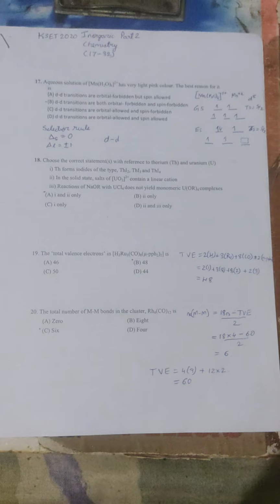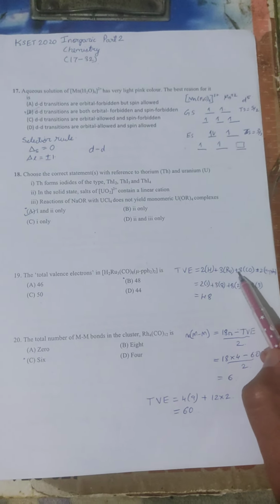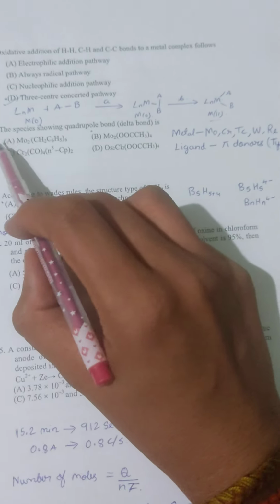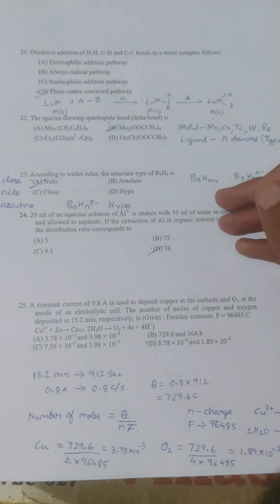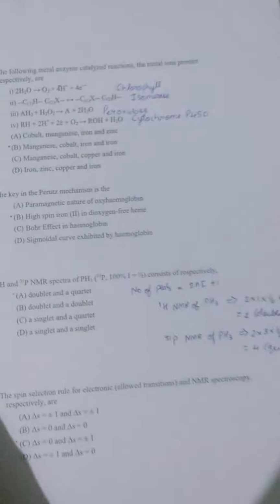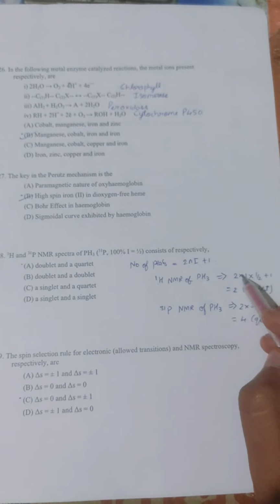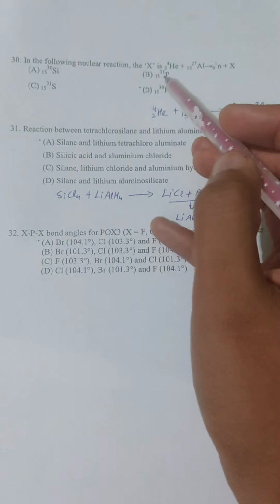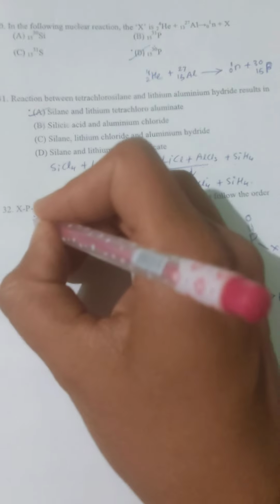KSET 2020 Inorganic chemistry question 17 -- 32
This is the second video of series of KSET 2020 question paper solving. There will be 6 video on this series. The second video is of Inorganic Chemistry with question number 17-32.

There are many ways to solve the questions. I have used the simplest ways. If you get any doubts or query, you can post it in comments, or send me email or on my Instagram ID which are given below.